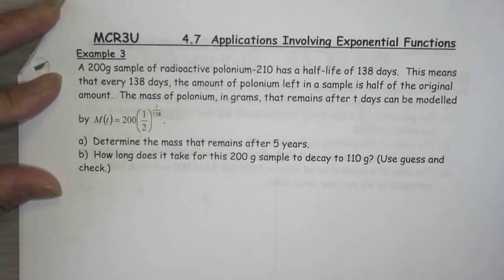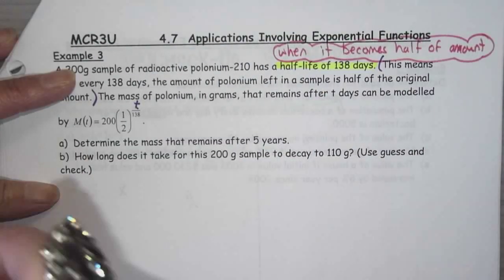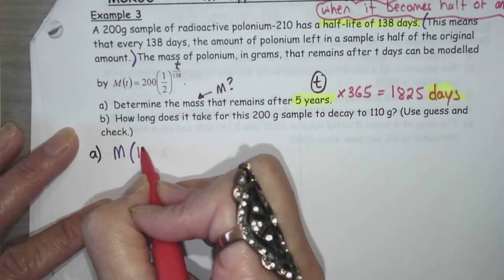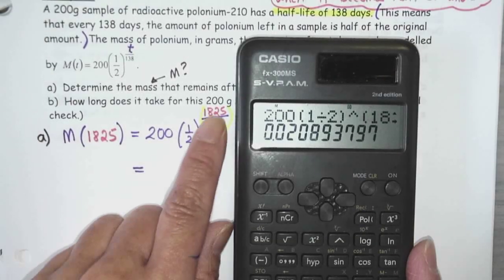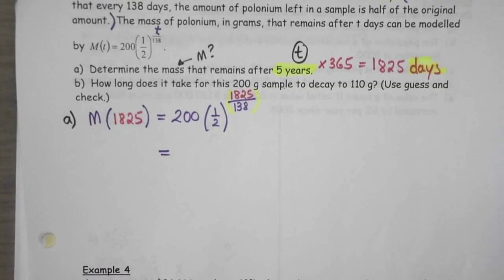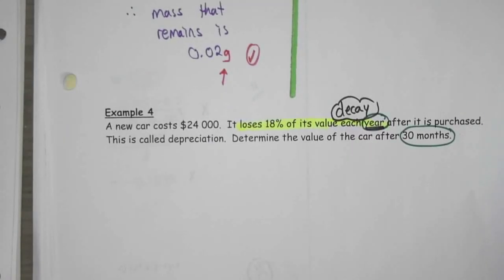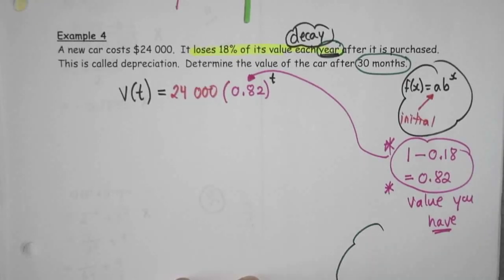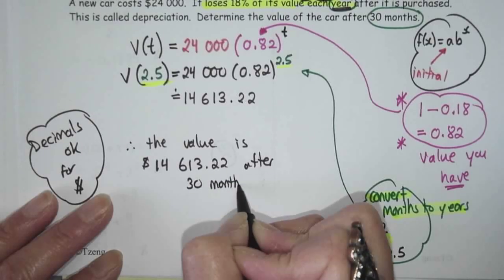MCR3U1 4.7 Applications Involving Exponential Functions Part 2